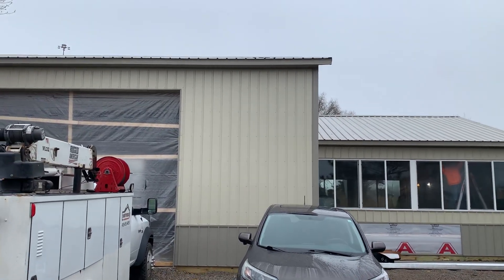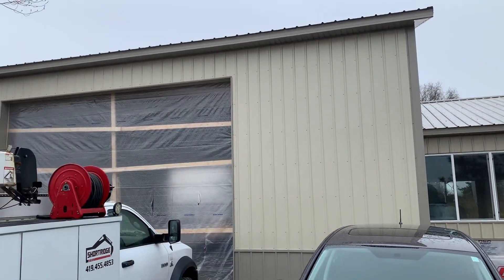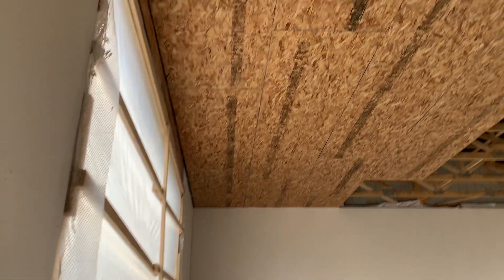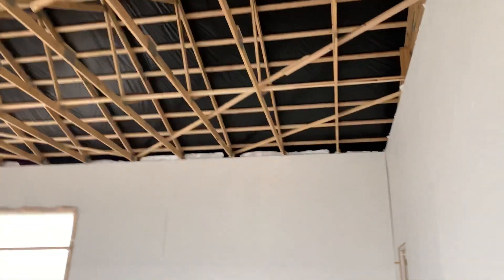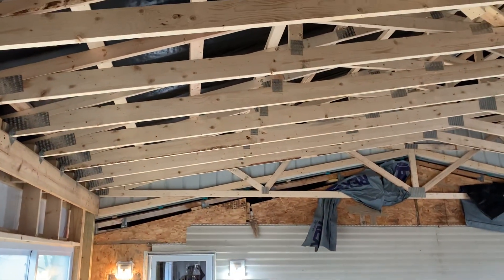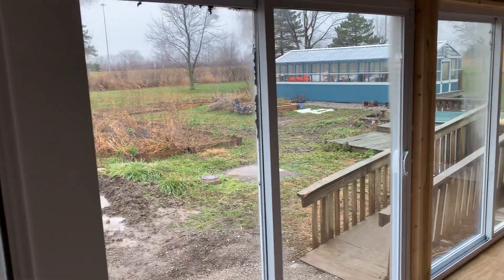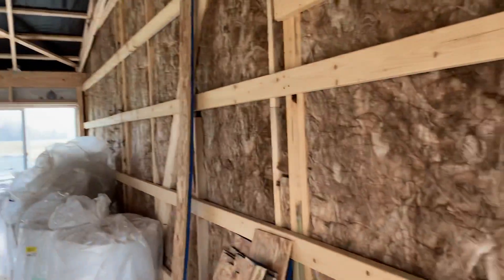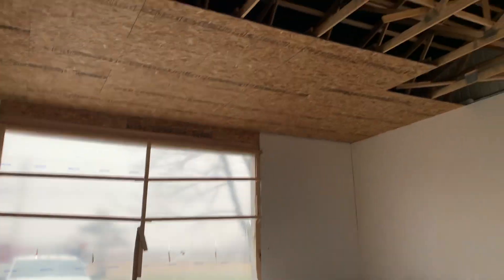Pole Barn Addition - Home Hack (40x40)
40x40 16’ pole barn add-on to existing home in Ottawa county, Ohio.

See the progress of connecting a bonus room from house and the interior progress of this post frame building.

0:00 Intro
0:20 21x30
0:23 40x40
0:39 Metal roof
1:20 16x12
1:28 12x11
1:40 Painted OSB
2:24 R25 Cellulose Insulation
2:42 Raised chord scissor trusses